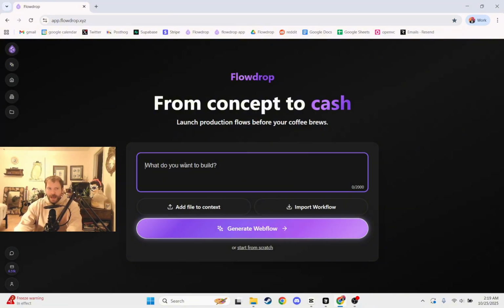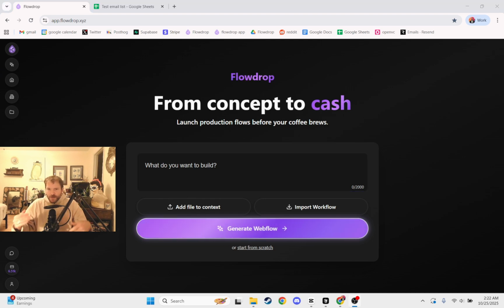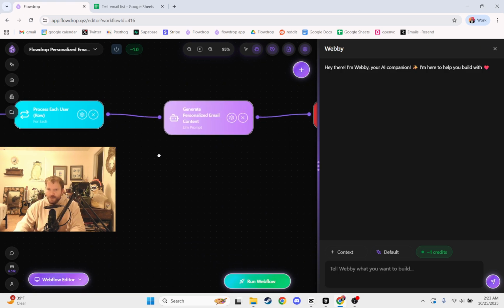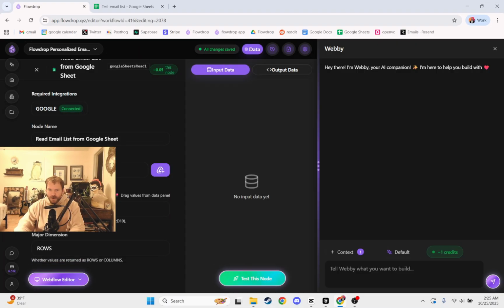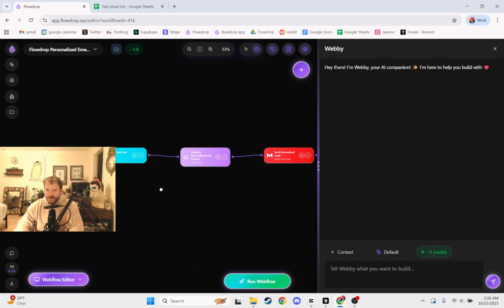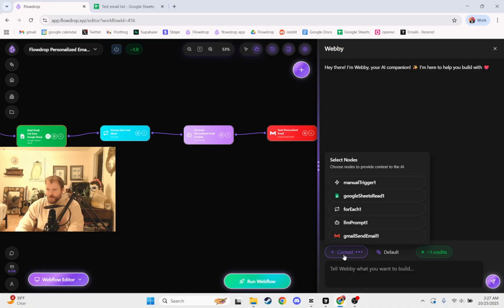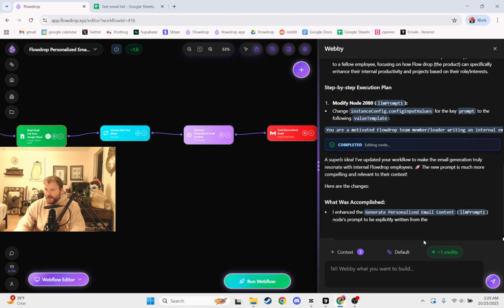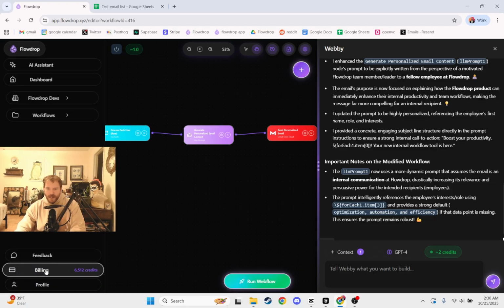Flowdrop Ai Chat Guide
Welcome to Flowdrop Basics, your guide to mastering the fastest way to automate anything.

In this episode, we’ll show you how to use Flowdrop's Ai Chats, the easiest and fastest way to change or build workflows with Flowdrop.
Learn the magic of the Ai Assistant and the Webby chat copilot for canvas building and node field editting.

If you can chat, you can build.
Start creating workflows that actually save you time.

💜 Try Flowdrop free today → flowdrop.xyz